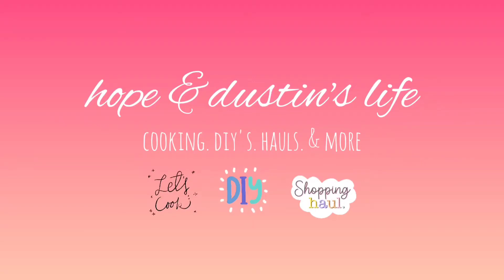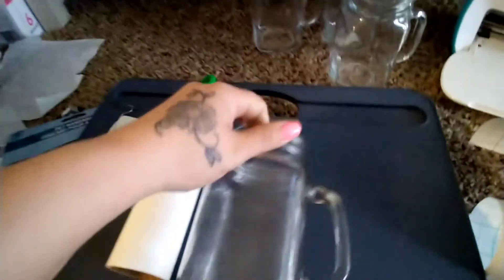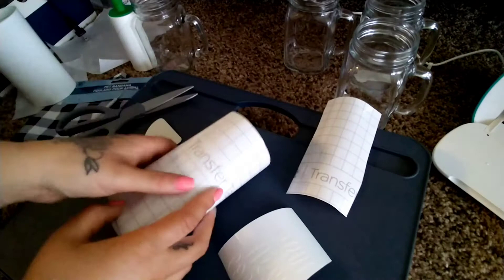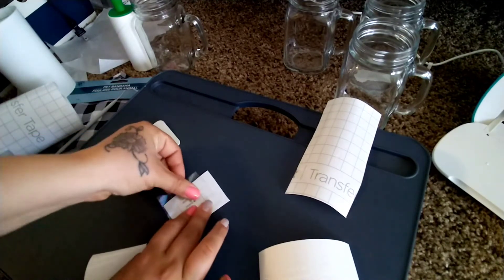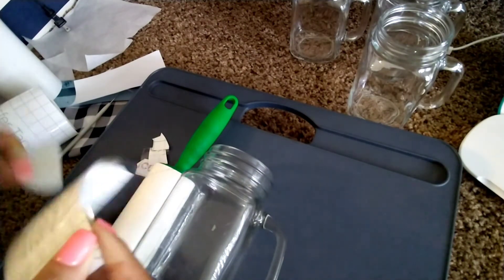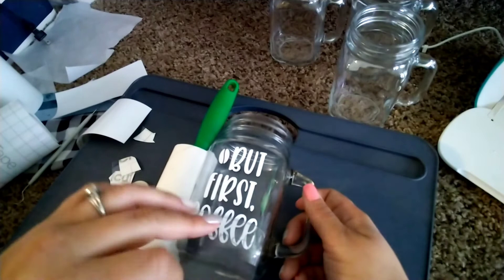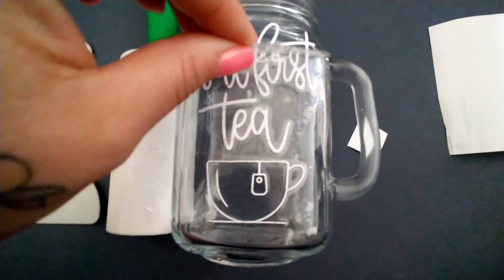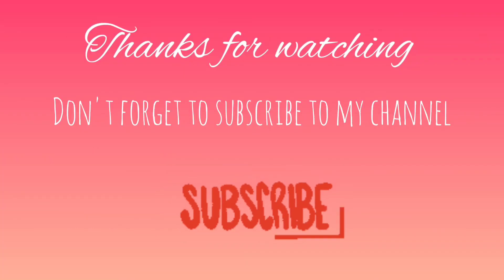💲Dollar Tree Mug DIY // Cricut DIY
✂️💲DIY mugs using dollar tree mugs!!! Watch me create cute mugs using dollar tree and cricut supplies! ☕